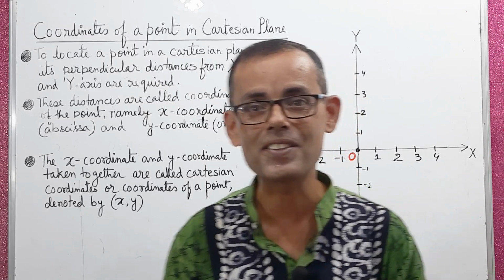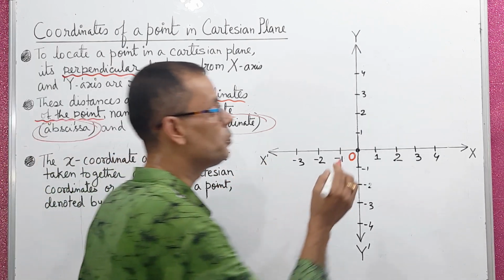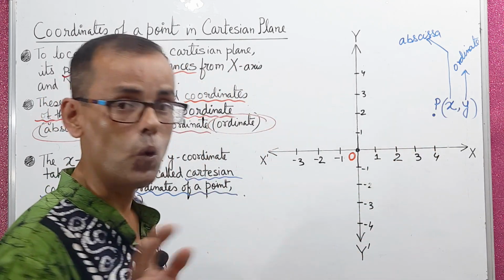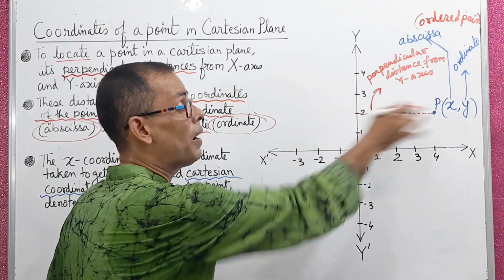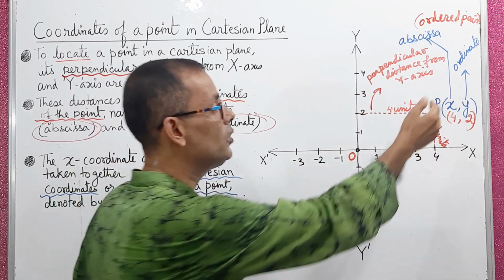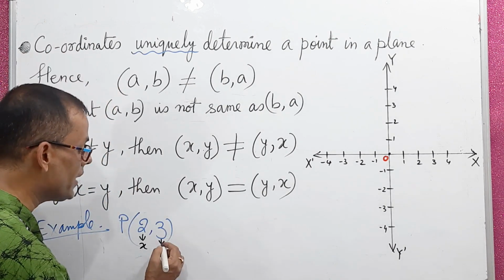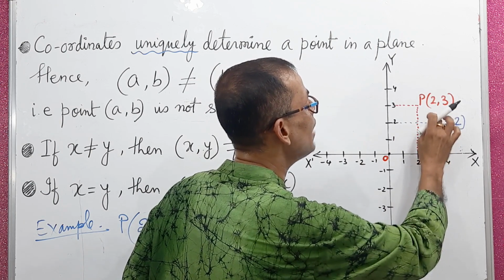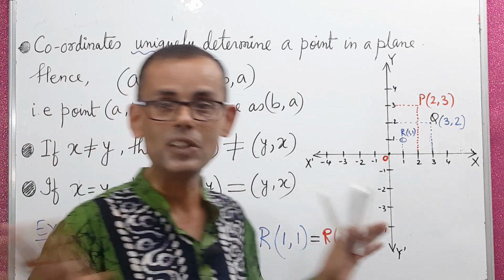Mathematics for Grade 9 |GANITA MANJARI | Chapter 1 Orienting Yourself The Use Of Coordinates|Part 3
Mathematics for Grade 9 |GANITA MANJARI |Chapter 1 Orienting Yourself The Use Of Coordinates| Part 3 | ENGLISH MEDIUM
Dear Students,
In this channel "Mathematrix Dey" I have tried my best to explain the concept of each chapter of Class 9 Mathematics in a simple, clear and systematic way. Every chapter begins with the theory which contains relevant formulae, theorems and their proofs. It is then followed by number of examples after which there is an exercise to practice and learn the concept.
None of the secrets of success will work unless you do it. Consistent, hardwork and daily practicing of the subject is the primary requirement for acquiring competency in Mathematics. The more you struggle with the questions the more you will hone your skills of problem solving.
Wishing you the very best. Your teacher Surajit.